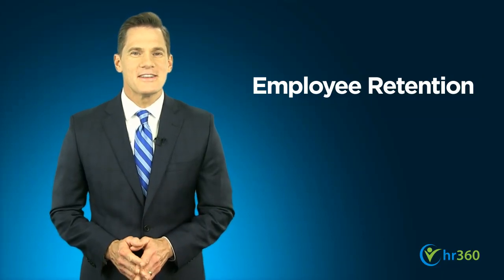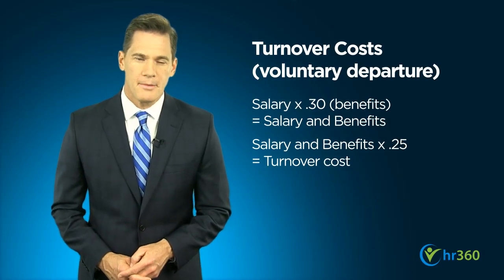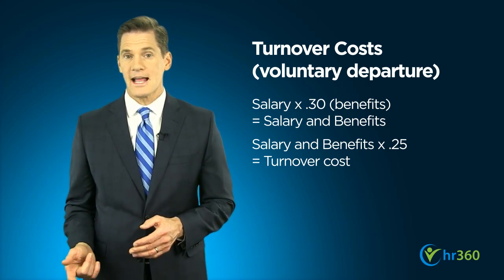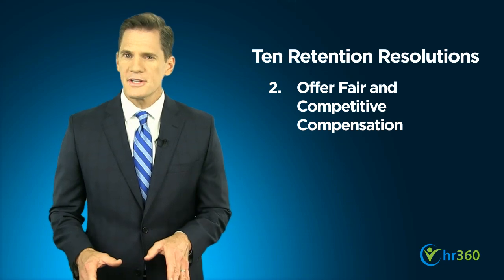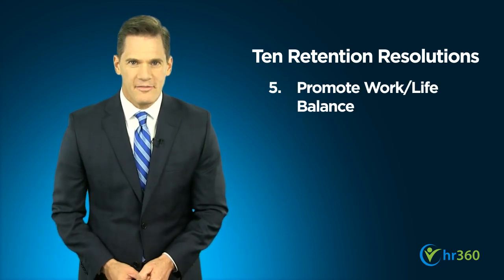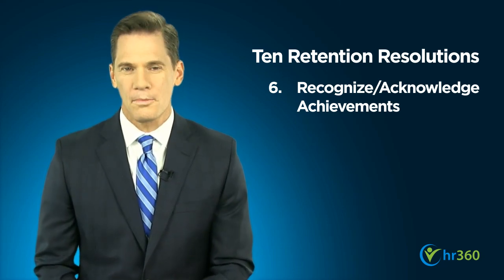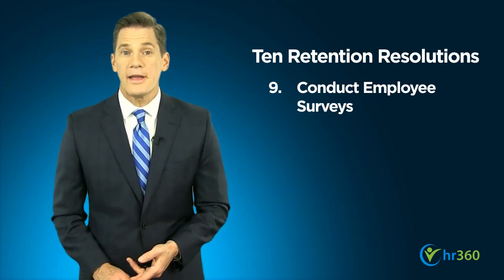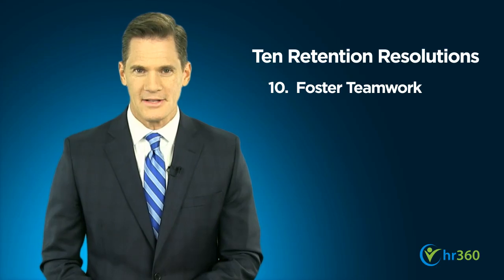10 Employee Retention Resolutions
Video Highlights:
00:13 Employee retention has a huge impact on your bottom line–and now is a great time to make some employee retention resolutions that will pay off all year long.

00:45 Poor employee retention can be a pricey problem for any business. High turnover rates result in lost productivity and additional expenses such as recruiting, hiring, and training replacement employees.

01:21 Hire smart. Taking the time to draft job descriptions, recruit candidates, and interview thoroughly will pay off.

01:34 Offer a fair and competitive compensation package. Know the norm for the position, your industry, and your area of the country.

01:47 Offer an attractive benefits program, including items such as medical insurance, a 401(k) or other retirement savings plan, or even perks such as subsidized health club memberships.

01:58 Train and mentor your employees. Help them set goals for both their role in the company and overall career, and provide support to help them get there.

02:14 Put a priority on work/life balance for your employees. This can take the form of flexible work hours or even the ability to work at home for some positions.

02:31 Recognize employee achievements and contributions that go over and above regular job performance. You can do this through regular, formal programs, such as “Employee of the Month,” or on an ad hoc basis.

02:49 Leadership opportunities are also great motivators for empowering employees and increasing satisfaction. Give your employees the chance to take ownership of projects and to be engaged at higher, strategic levels when possible.

03:03 Offer regular feedback throughout the year on performance rather than holding it all for the formal review. This gives your employees the opportunity to change or amend any shortfalls or issues, and reduces the likelihood that they will be unpleasantly surprised at review time.

03:18 Solicit feedback from employees through such means as employee attitude surveys where employees can give confidential feedback on their opinions of your company in terms of satisfaction with the job, and suggestions on how their jobs and work environment might be improved.

03:44 Foster teamwork both in and out of the office. You can engage in formal team-building training at work, or coordinate outside opportunities such as a company softball league or recreational outings.